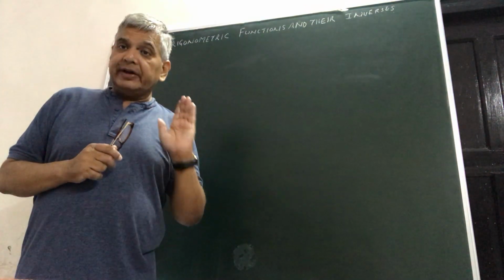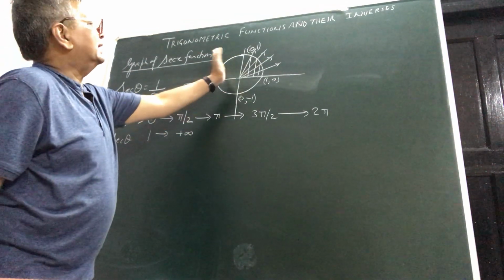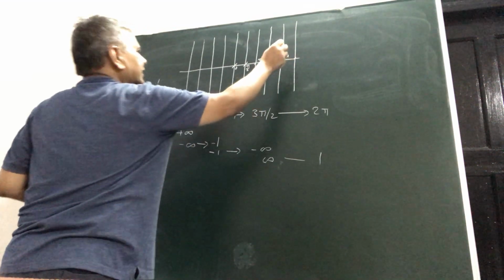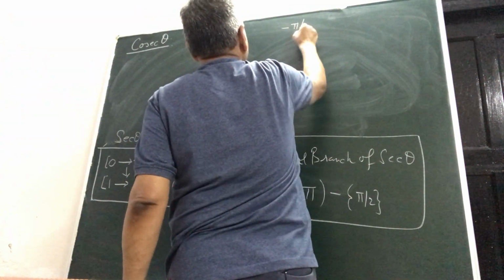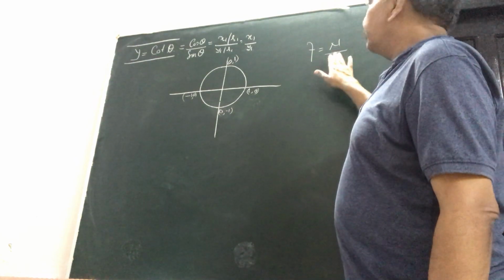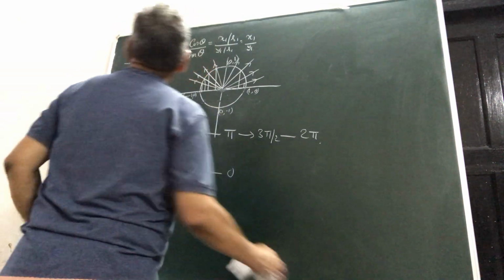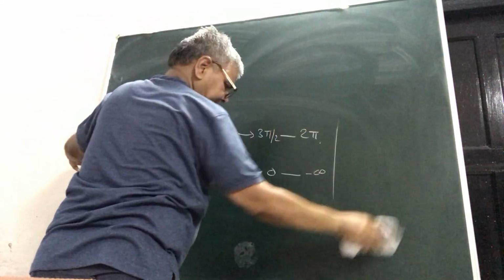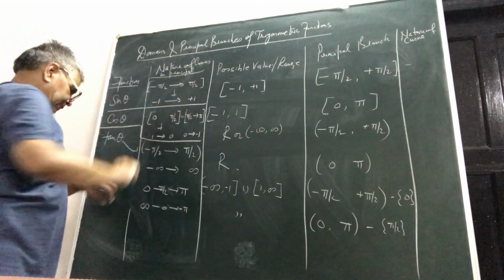TRIGONOMETRIC FUNCTIONS PART II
Graphs Of Trigonometric Functions,   Part II